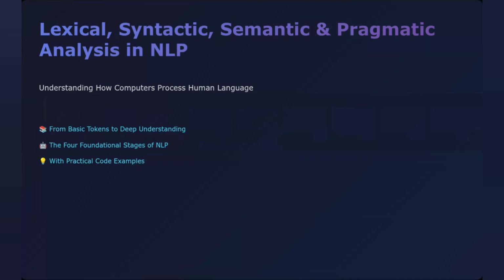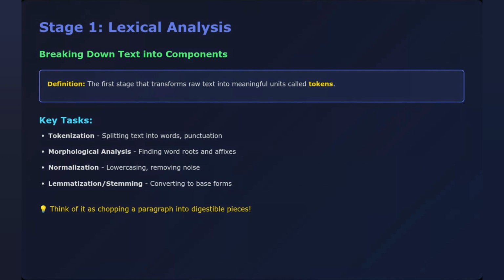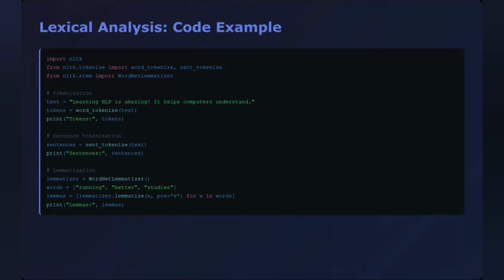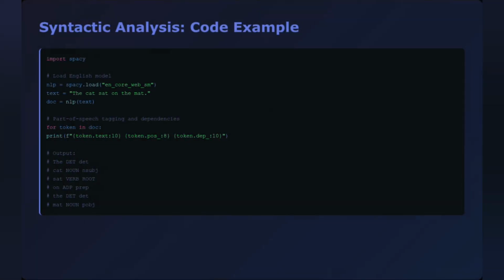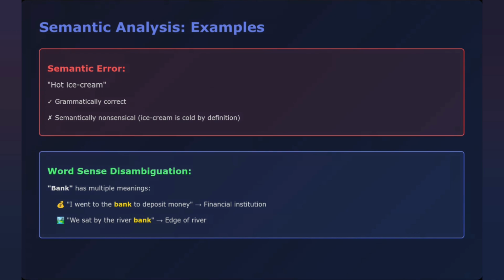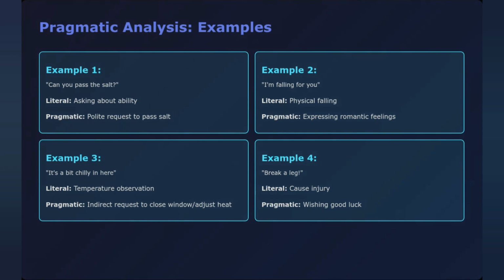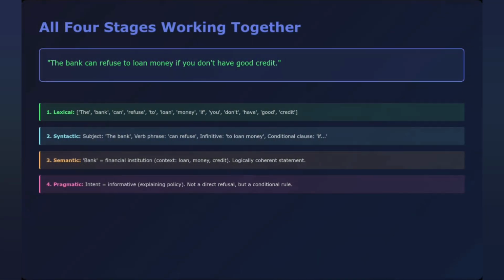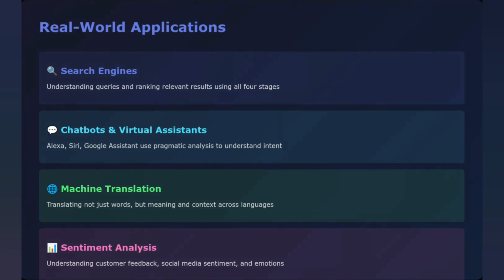Lexical, Syntactic, Semantic, & Pragmatic Analysis in NLP Explained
How does AI actually understand human language? It processes text through four hierarchical layers of analysis! This deep dive breaks down the foundation of NLP: Lexical Analysis (tokenization and word roots), Syntactic Analysis (grammar and structure), Semantic Analysis (word meaning and logical sense), and the ultimate level, Pragmatic Analysis (real-world context and intent, e.g., understanding a polite request). Includes clear examples and code walkthroughs using NLTK and spaCy.